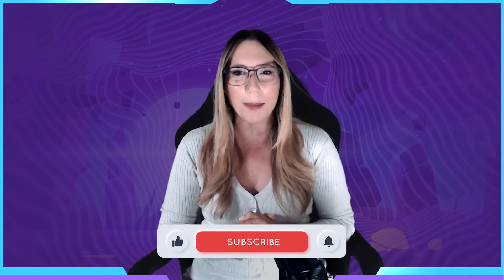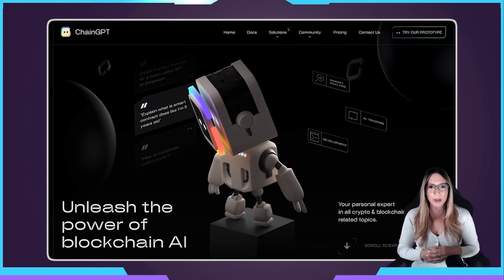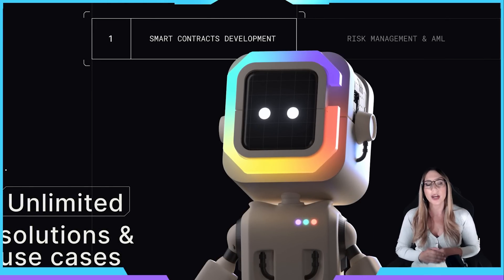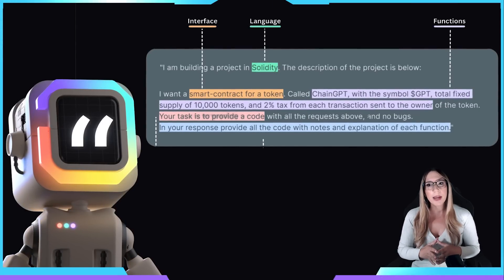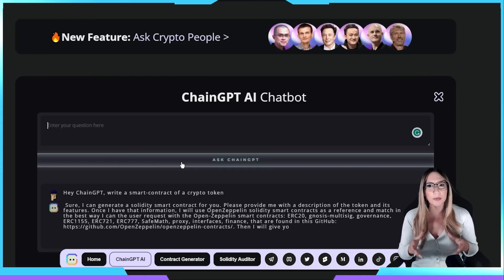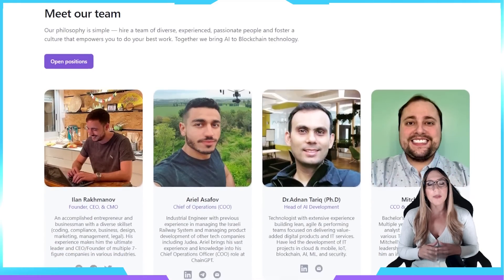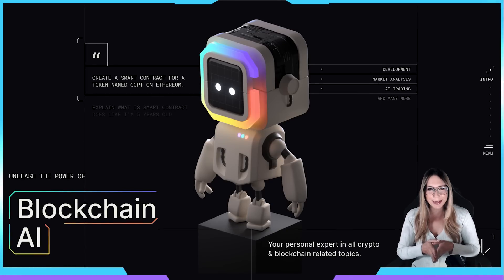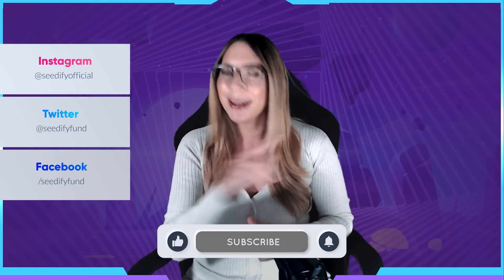Unpacking the Project - Featuring ChainGPT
ChainGPT is an AI model designed to assist with various crypto and blockchain requirements, offering blockchain analytics, smart-contract development, AI auditing, and more.

In this episode, we'll dive into ChainGPT's unique features, including its AI chatbot and code assistant for smart-contract developers. Plus, we'll explore how it uses machine learning and transformer networks to provide the latest updates and predictions on the crypto and blockchain industry.

All in all, it's like having your own personal crypto expert on hand!

🗓️IDO: 07 April 2023
💰Token: $CGPT

⏱Timecodes:
0:34 - Introducing ChainGPT
0:50 - What is ChainGPT?
1:17 - Unique Selling Points
2:12 - Prompts and prompt ideas
2:52 - Solutions
3:06 - $CGPT Token
3:30 - The ChainGPT Team